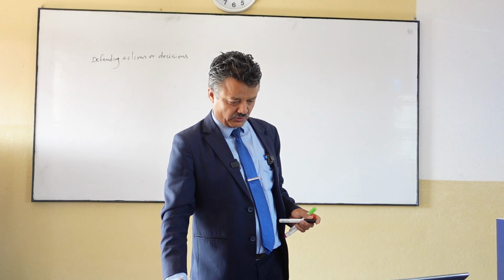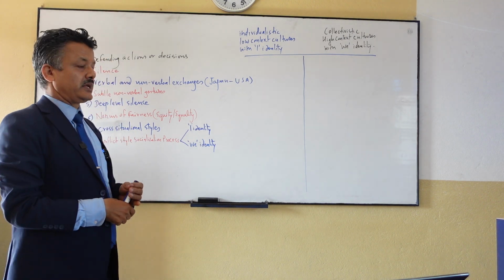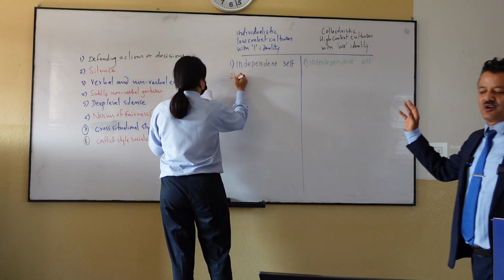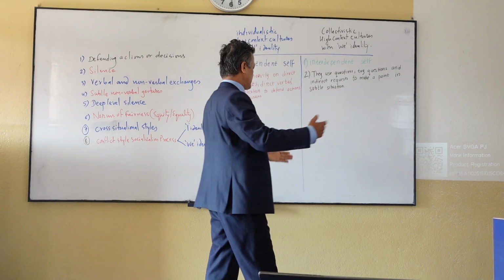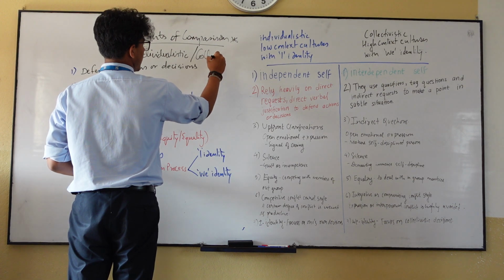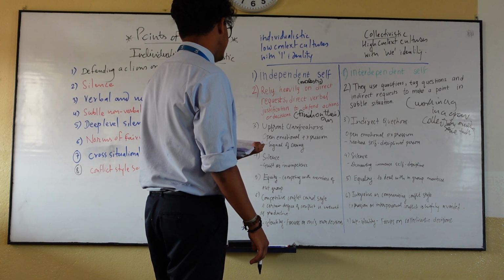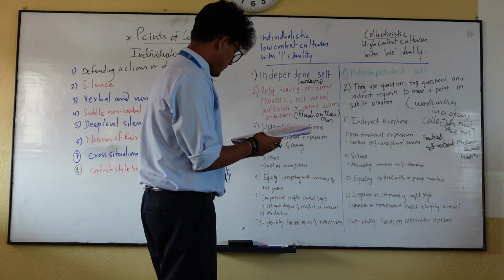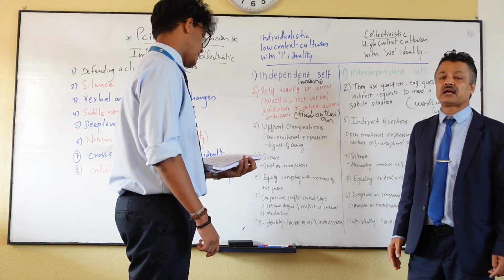KU BBA II B Students Present on Cross Cultural Conflict Interaction Styles June 9 Sunday 2024